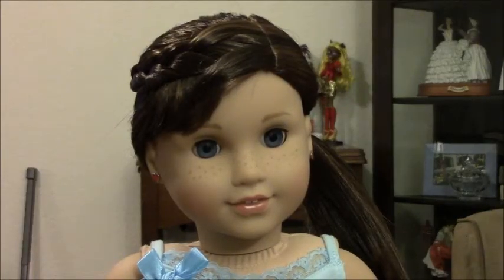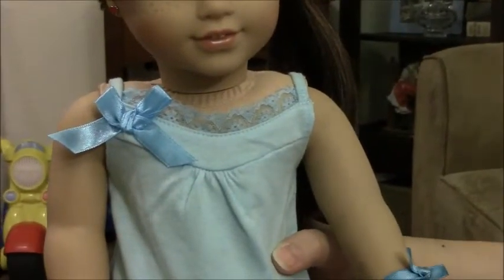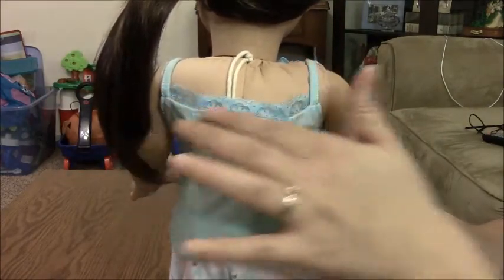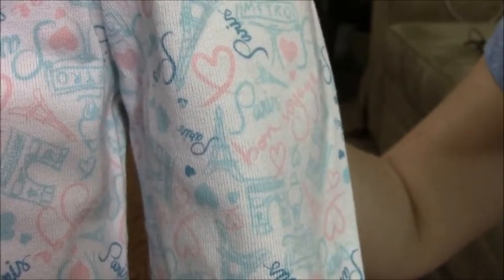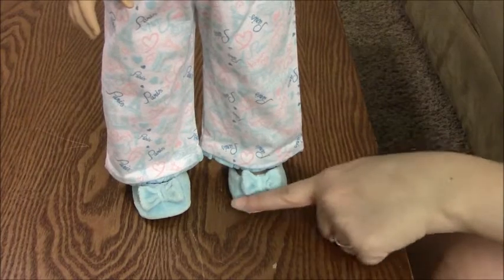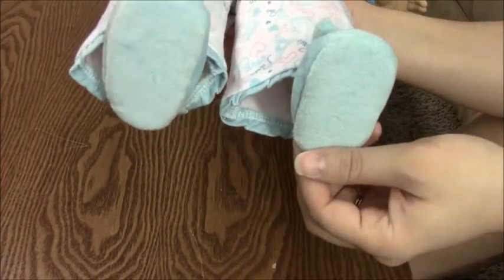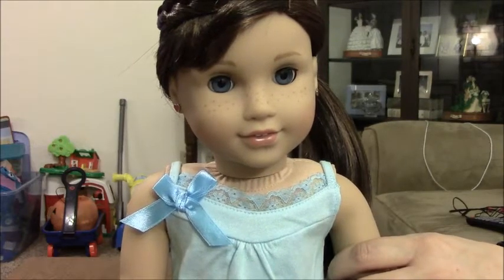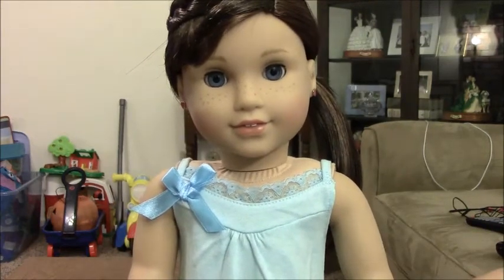Girl of the Year 2015 GRACE THOMAS Pajamas Review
In this video I review an outfit from American Girl 2015 Girl of the Year Grace Thomas' collection. Her pajamas! They are so adorable.